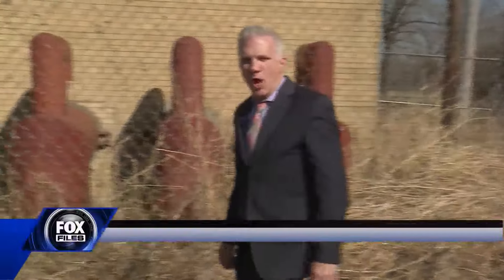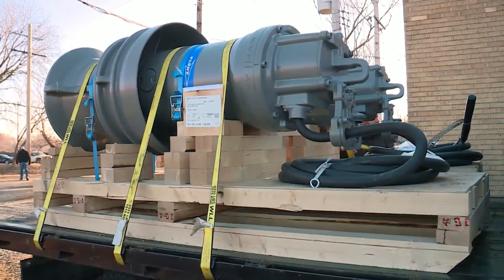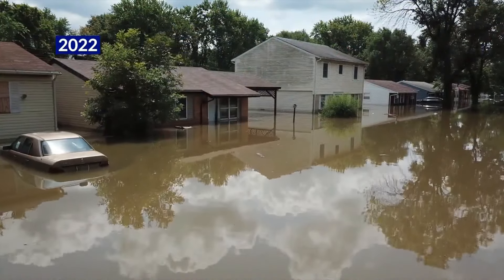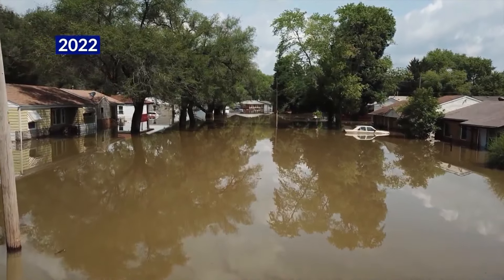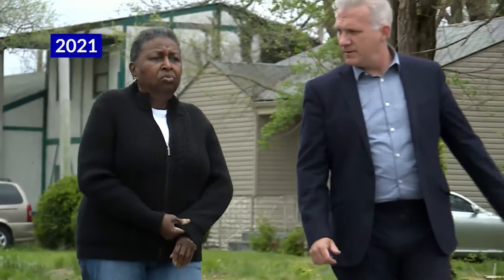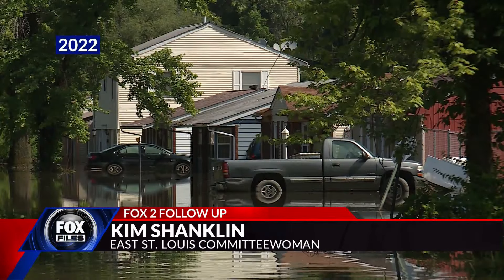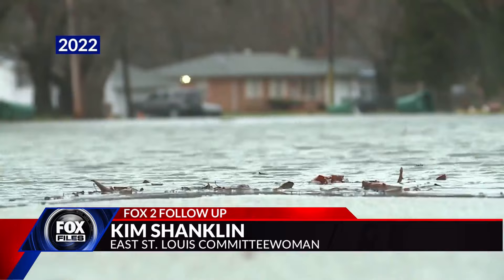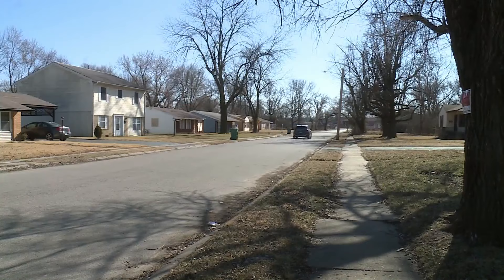East St. Louis receives new pumps in attempt to prevent flooding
For years, there have been concerns raised about the neglect and disrepair at a pump station on State Street. Now, there is hope that a new state-of-the art system will help with the flooding crisis.